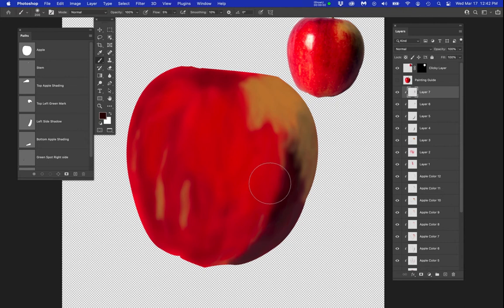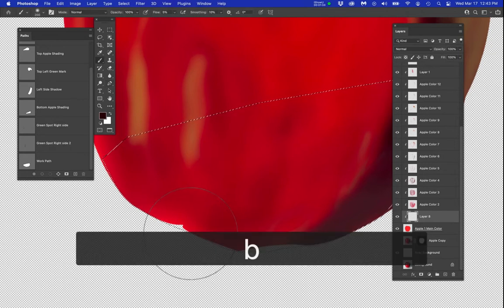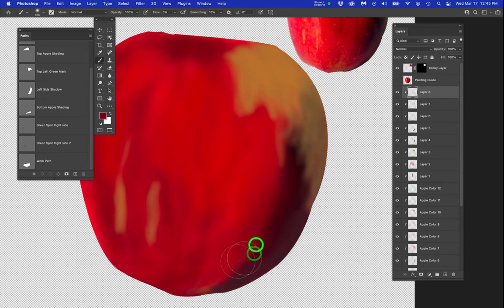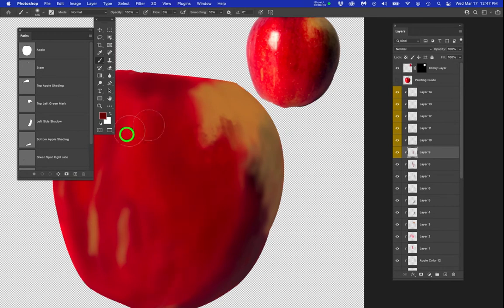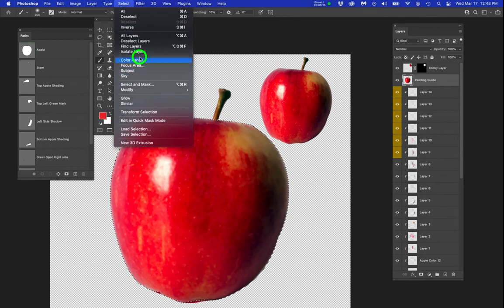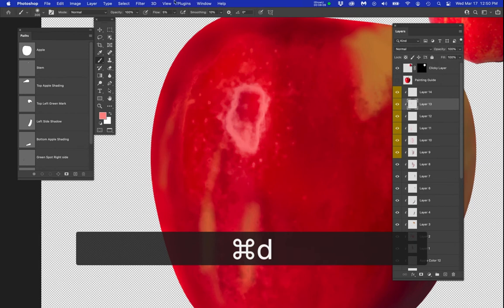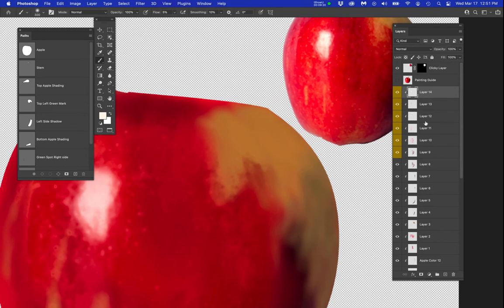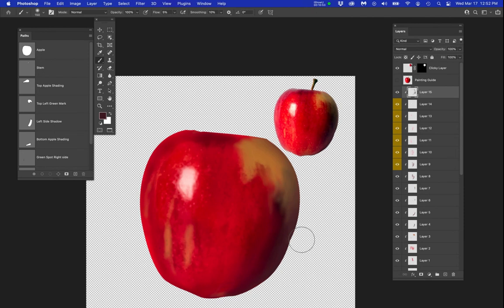Color Range Help Movie for Organic Apple Assignment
This is a Help Movie to show how to Color Range the texture in Photoshop on an Apple Rendering.